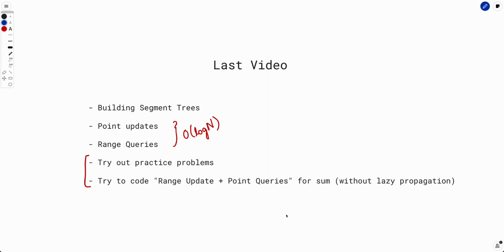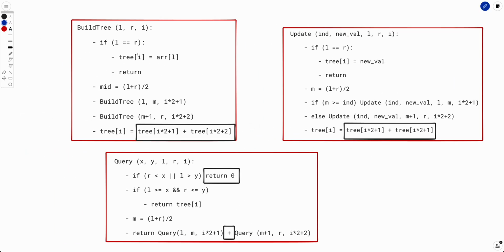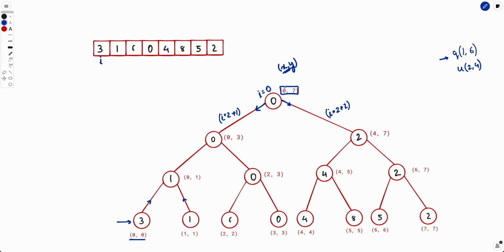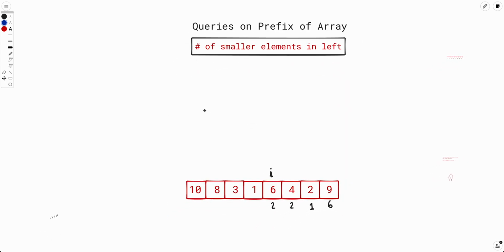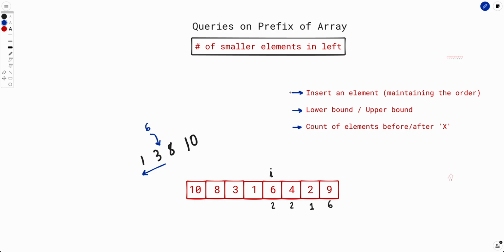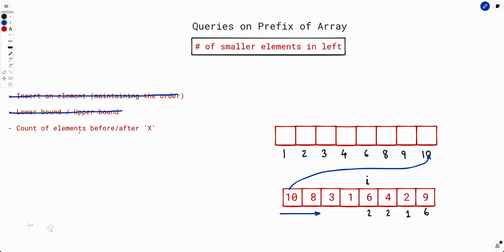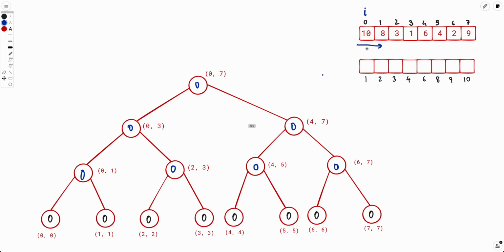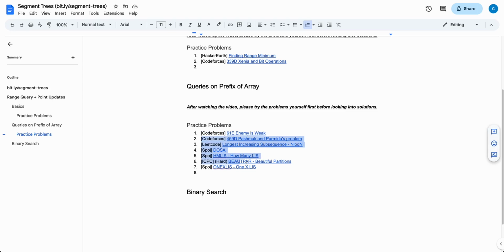Segment Trees Series | Queries on prefix of array | 57E Enemy is Weak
Practice Problems -

Timestamps

00:00 - Introduction
01:23 - Agenda of this video
02:30 - Code Walkthrough of the practice problem
05:00 - Structure of the "SegmentTree" class
08:05 - Building the tree - Recap & code
09:28 - Range query - Recap & code
12:24 - Point updates - Recap & code
14:52 - New Problem Statement
16:40 - Intuition of the solutions
20:00 - Choice of the data structures
23:05 - Optimizing the solution
27:43- Recap of the solution
29:05 - Dry run of the algorithm
32:15 - Code Walkthrough
33:40 - Practice Problems & Final thoughts